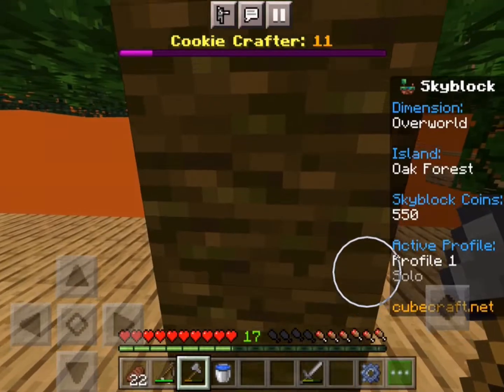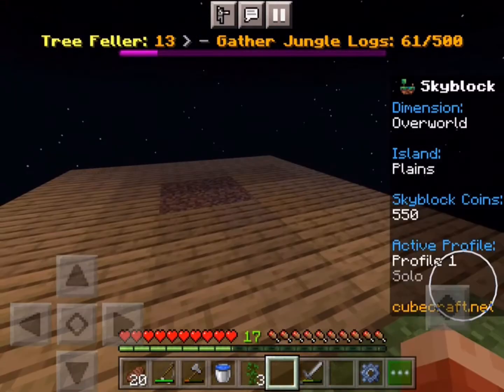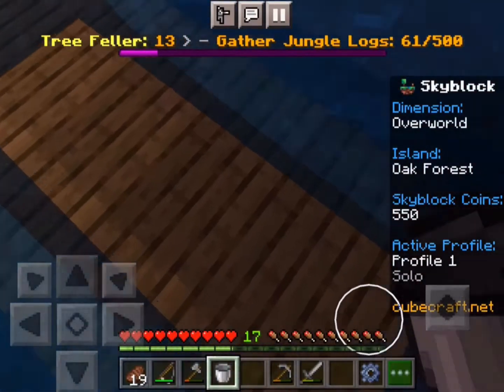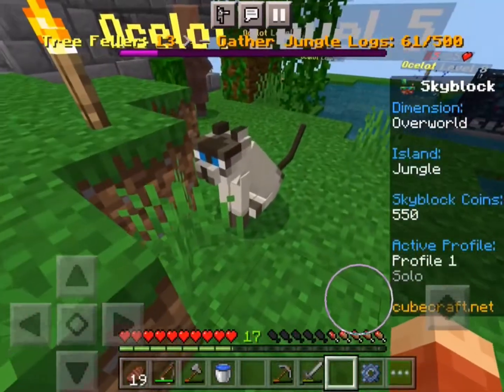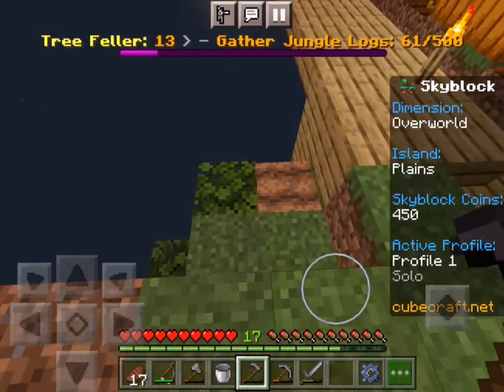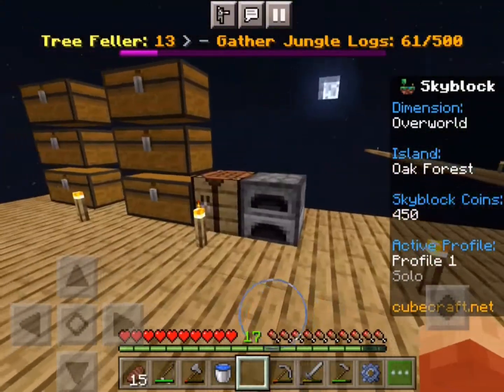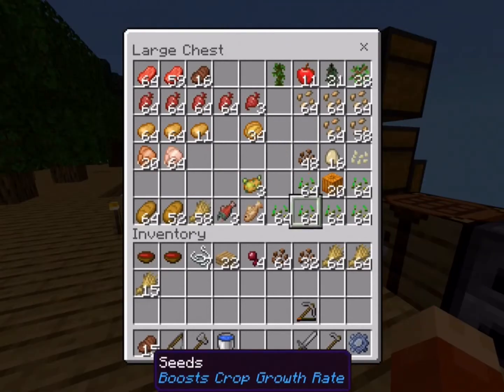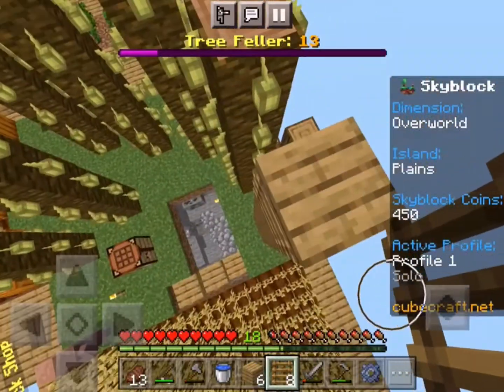Minecraft: CubeCraft SKYBLOCK - COCOA FARM!!! [Ep9]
Today we build a COCOA BEAN FARM and expand our WHEAT FARM in order to complete the quest COOKIE CRAFTER in our Minecraft CubeCraft SKYBLOCK world!!!